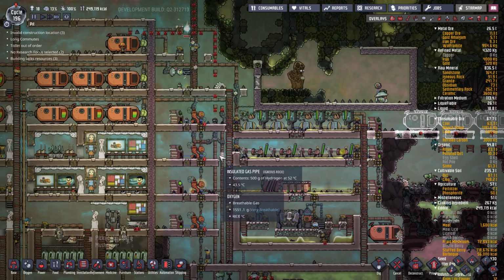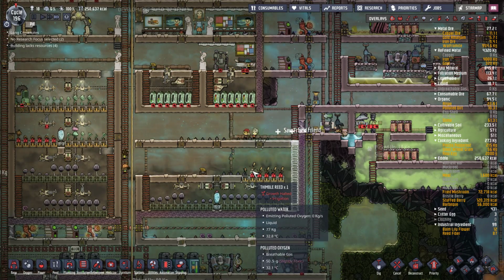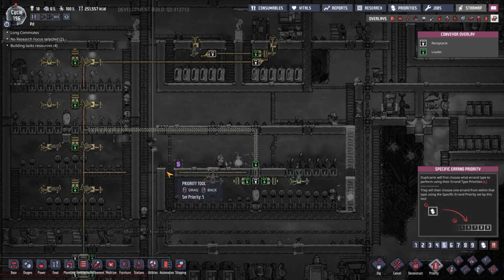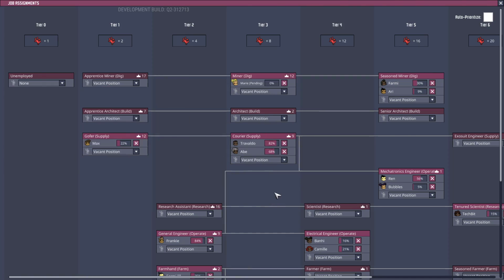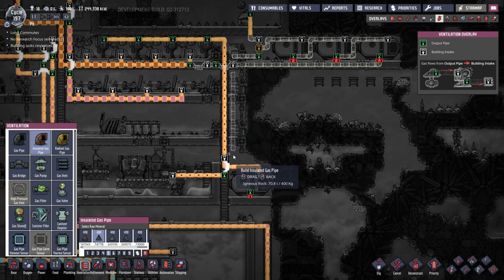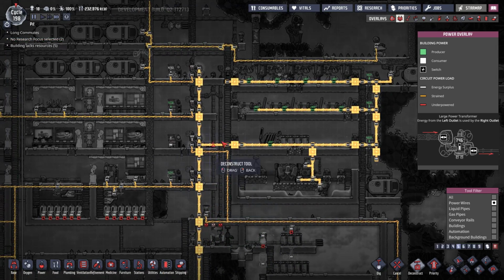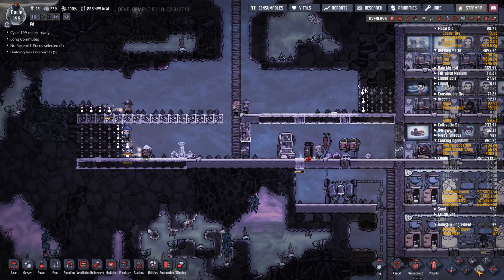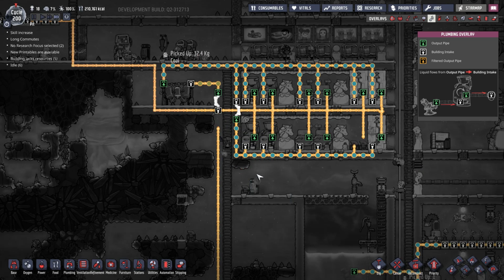ONI - Shared Seed - 196 to 200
A group of us are playing the same seed at the same time!

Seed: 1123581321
Build: Quality of Life Mk2